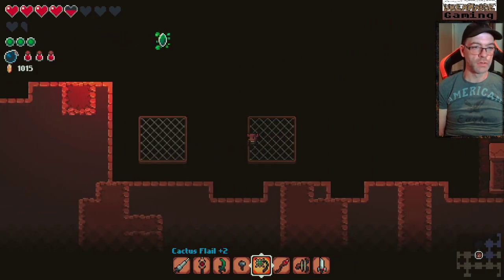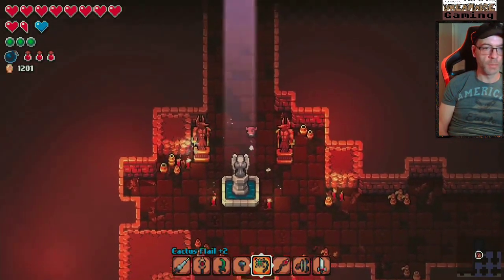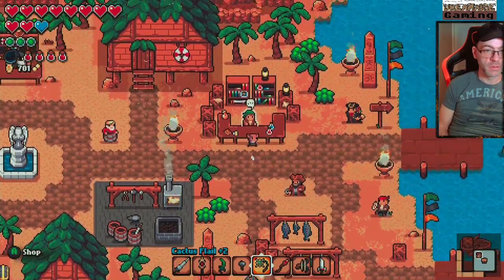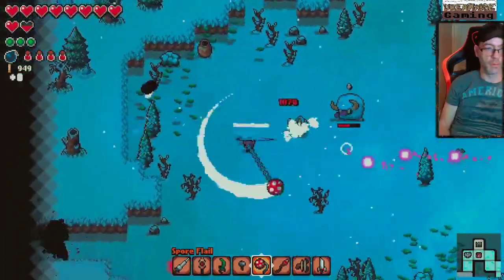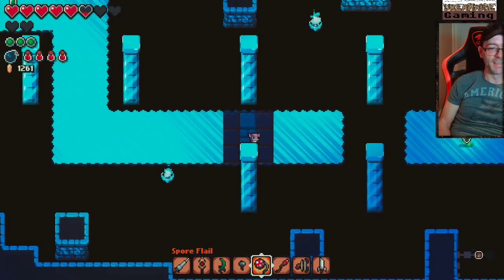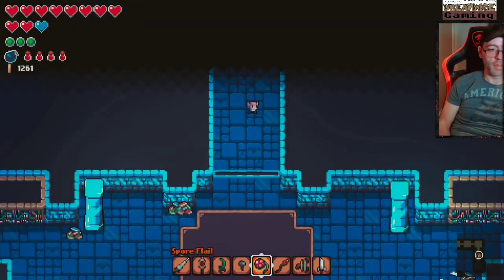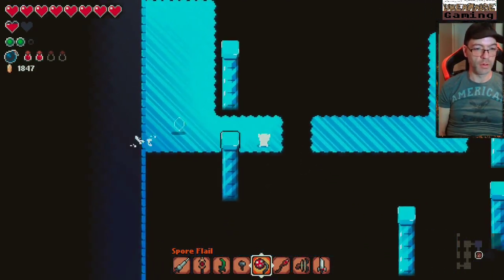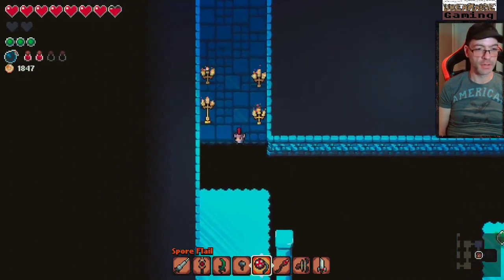Archvale Episode 13: Redemption in the tomb of kings and Crystal Atheneum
I take revenge on Tomb of kings and Win! Another Archway piece! Over confident in victory I arrive in Crystal Atheneum Where I slide to my death many many many times.